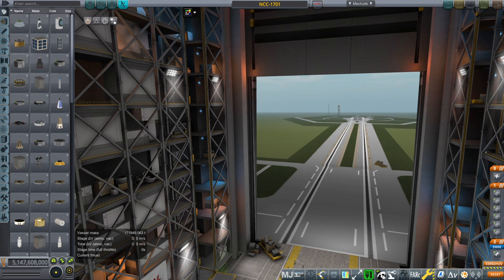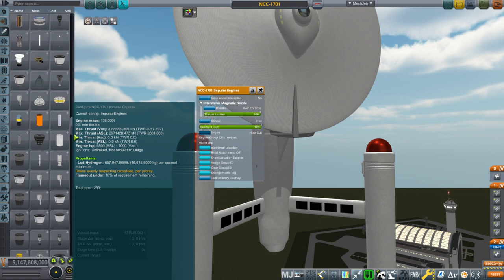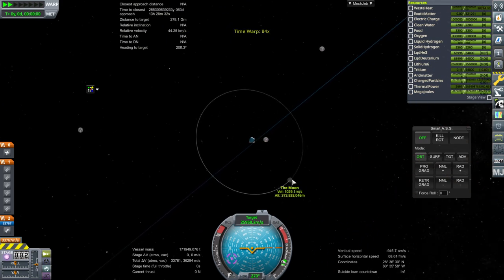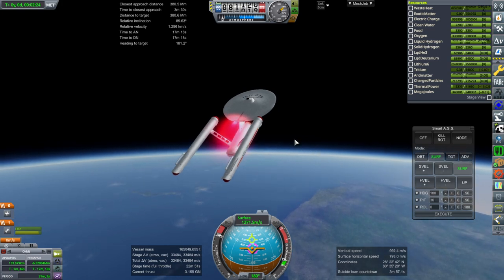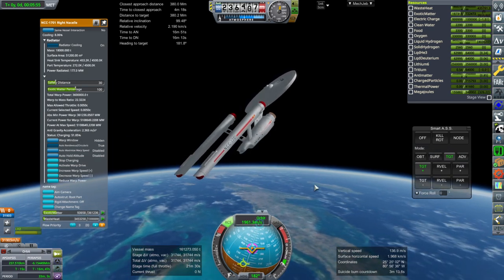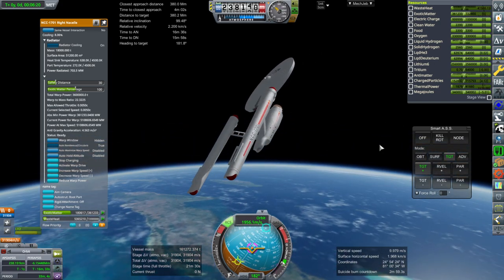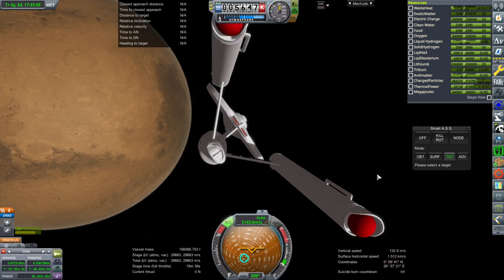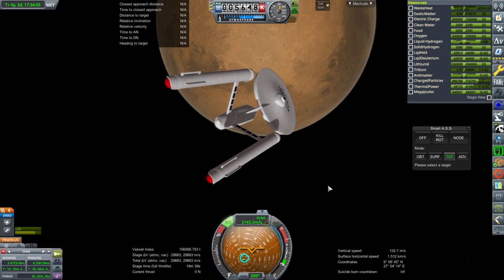Full-Sized NCC-1701 Enterprise, Now With Warp Drive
I use KSP Interstellar Extended to add warp drive to my model of the NCC-1701 Enterprise in Kerbal Space Program following William Shatner's flight into space. I also added impulse engines capable of launching the Enterprise from the ground, which I do prior to sending it into both Moon and Mars orbit.